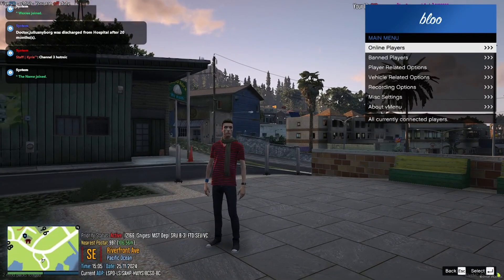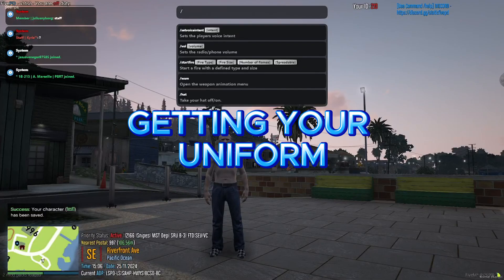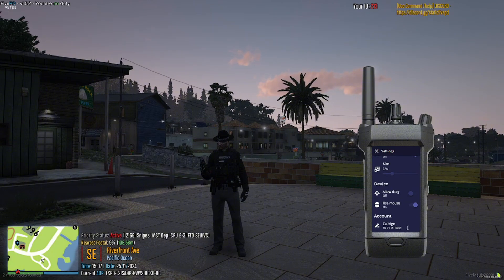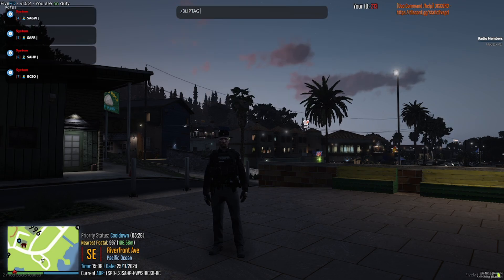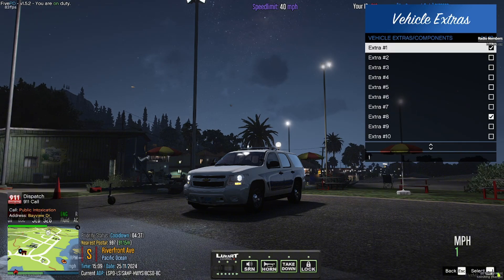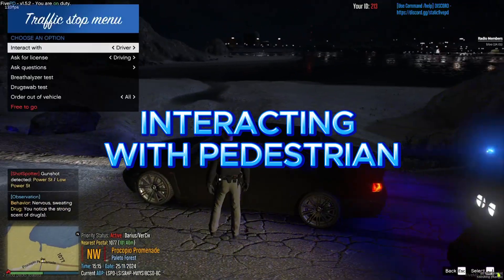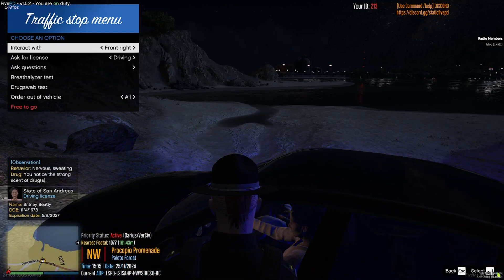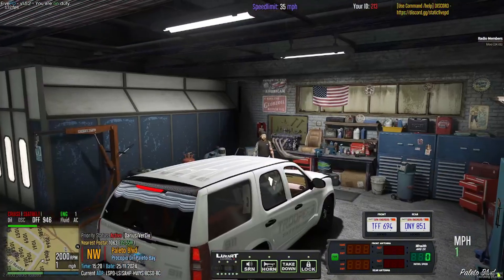Static FivePD Tutorial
Welcome to the Static FivePD tutorial! This video covers everything you need to know to get started in our server, including setting up your character, going on duty, using the CAD, and much more. Whether you’re new or need a refresher, this guide has you covered!